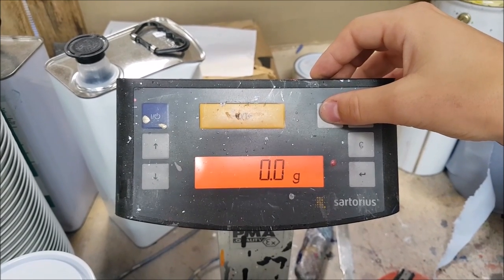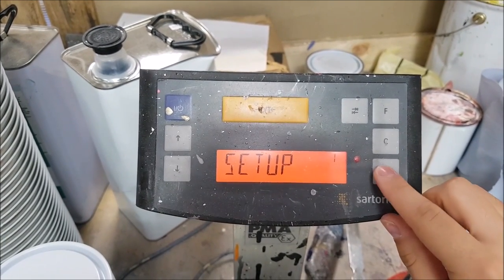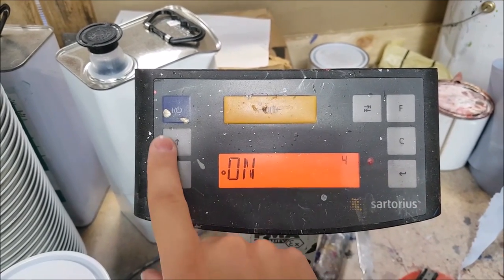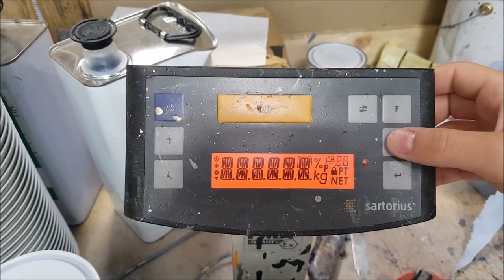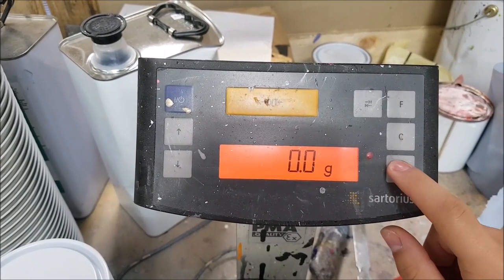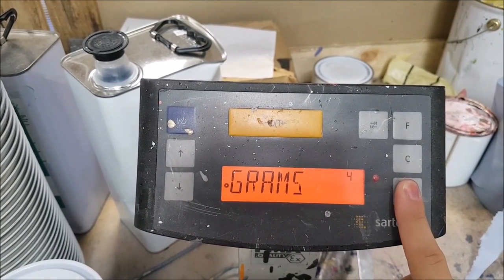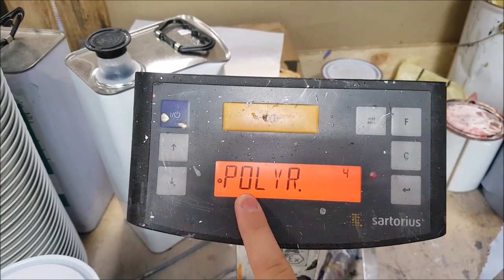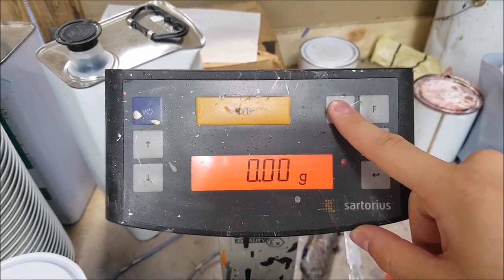How to make YOUR Sartorius scales read 0.05g!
This video has been done to show how to make the sartorius scales more accurate for todays mixing systems. to make them more accurate this setting is changed to read 0.05 rather than 0.1.

Any issues please drop a message below.
Tha user manual for the sales in the video is also below.